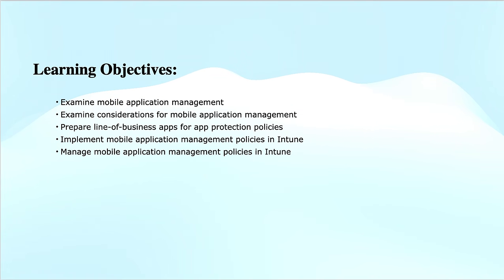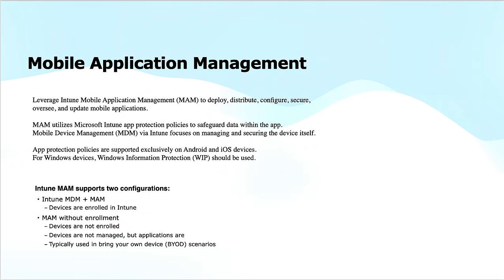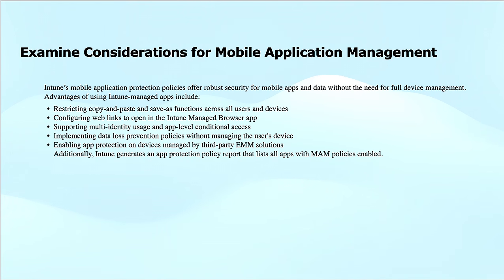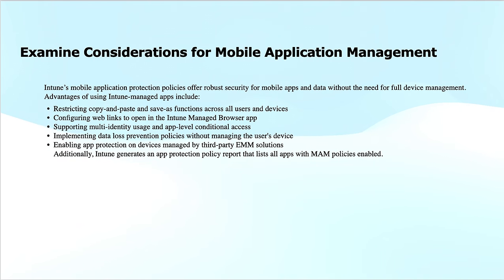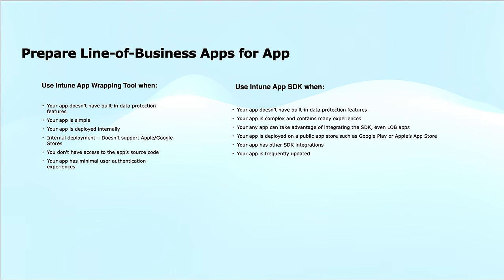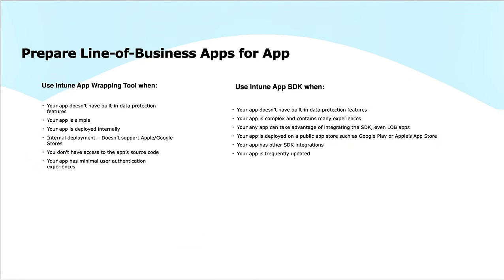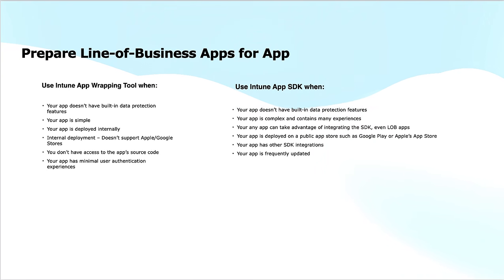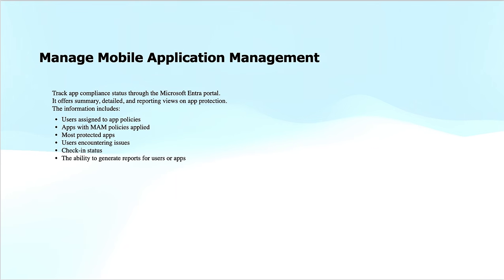MD-102: Execute Mobile Application Management in Intune - Step-by-Step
Welcome to the MD-102: Execute Mobile Application Management in Intune tutorial! In this video, we will walk you through the process of managing mobile applications using Microsoft Intune. Learn how to configure app deployment, app protection policies, and ensure the security and compliance of apps on iOS, Android, and Windows devices. This tutorial is perfect for those preparing for the MD-102 exam or anyone looking to enhance their Mobile Application Management (MAM) skills with Intune.

Topics Covered:
Introduction to Mobile Application Management (MAM) in Microsoft Intune.
How to add, assign, and deploy mobile applications to iOS, Android, and Windows devices.
Configuring app protection policies to secure corporate data within mobile apps.
Managing app updates, removals, and monitoring app performance.
Troubleshooting common issues with app deployment and app security.

Timestamps:
0:00 Intro – Module overview: Execute MAM
0:42 Module objectives: MAM overview, app protection, implementation
1:08 What is MAM in Intune – secure apps, no full device control
1:30 App protection policies explained (data loss prevention)
1:53 Difference: MAM vs MDM
2:22 Windows Info Protection (WIP) for Windows devices
3:01 Key benefits of Intune MAM (DLP, secure access, multi-identity)
4:00 Conditional access & DLP without full device management
4:54 Third-party EMM support with Intune app protection
5:16 App protection reporting
5:35 Summary: Secure app data without managing device
6:02 Intune App Wrapping Tool overview – secure apps without code change
7:04 When to use app wrapping – quick security for legacy apps
7:50 Benefits and limitations of wrapping tool
8:15 Intune SDK overview – embed security into app source code
9:10 When to use SDK – full control, custom experience
9:51 SDK pros and cons – deep integration but more effort
10:00 Implementing app protection in Intune (for iOS/Android only)
10:14 Managing app protection – monitor compliance in Entra
10:29 Reports: Users, apps, policy status, issues
10:54 Summary and close
11:02 Outro – subscribe and stay updated

This video is part of our MD-102 series and will help you gain hands-on experience with Mobile
Application Management using Intune to ensure a secure, compliant, and efficient app management strategy for your organization.